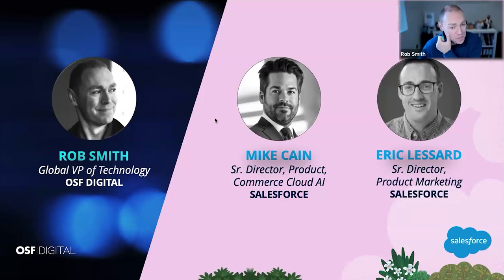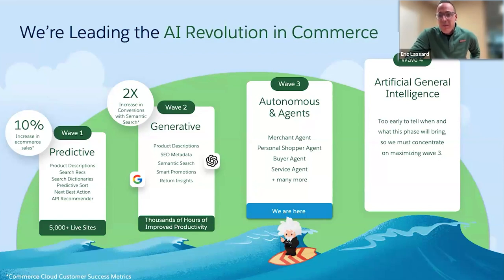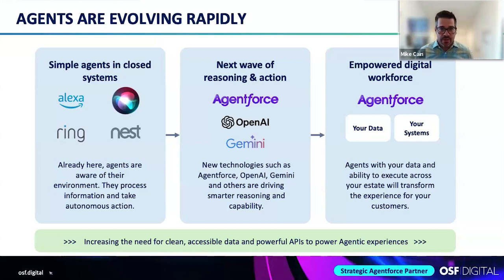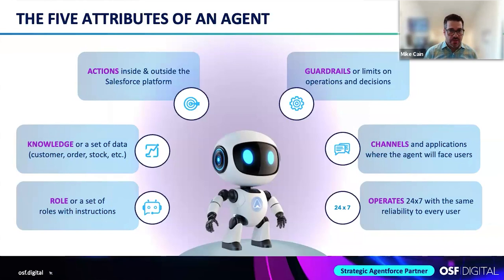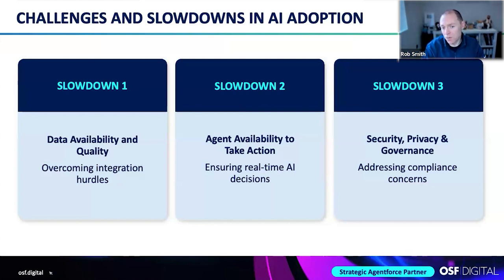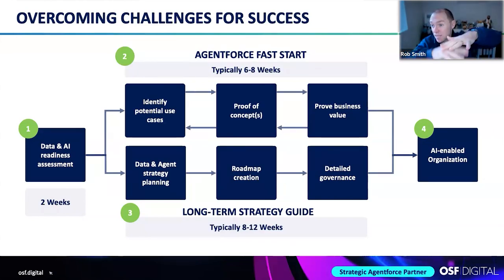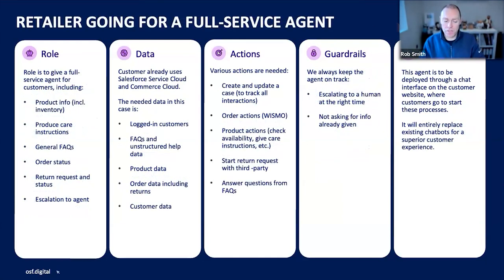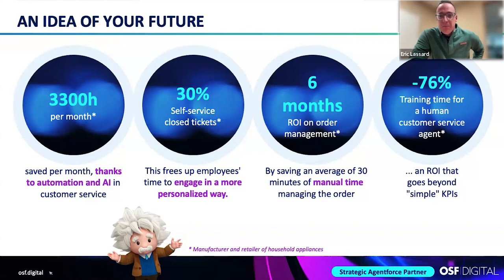Agentforce and Commerce Webinar - OSF Digital and Salesforce